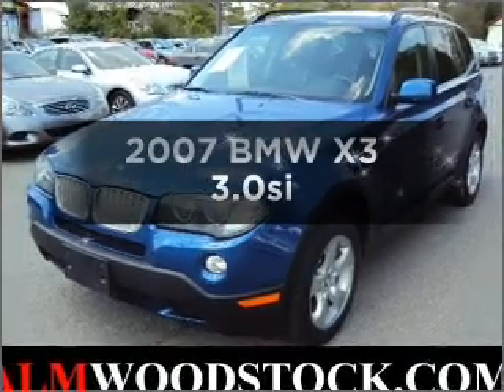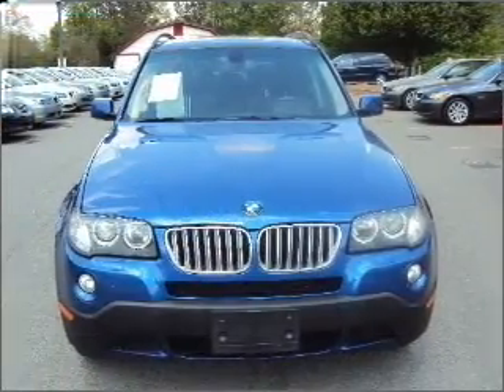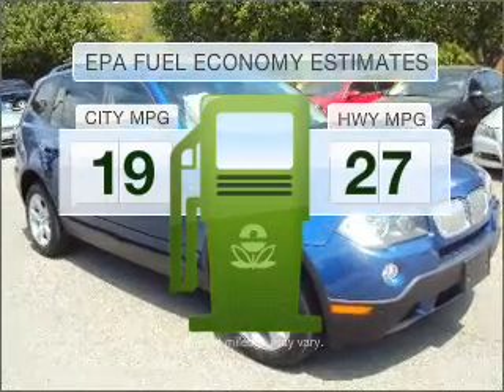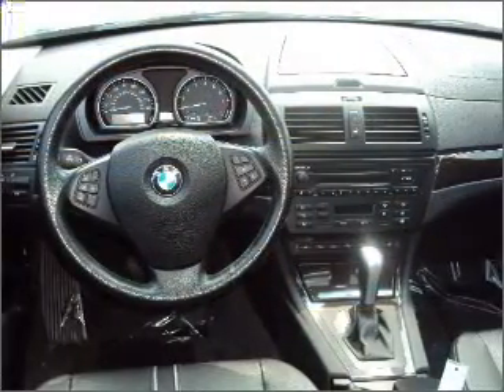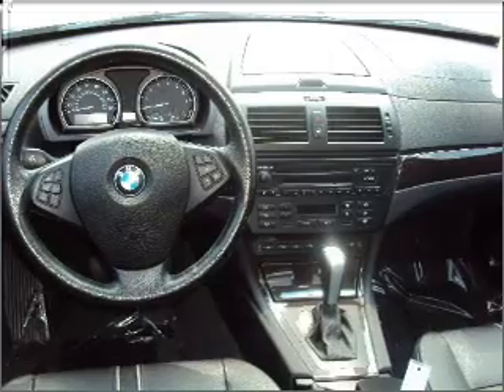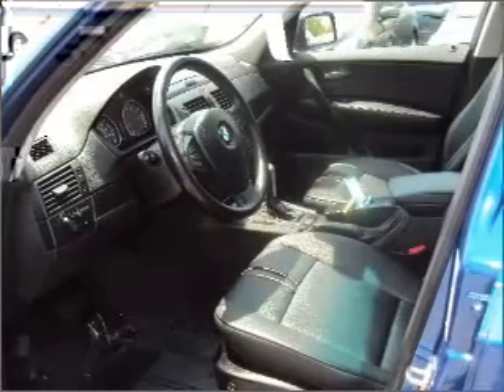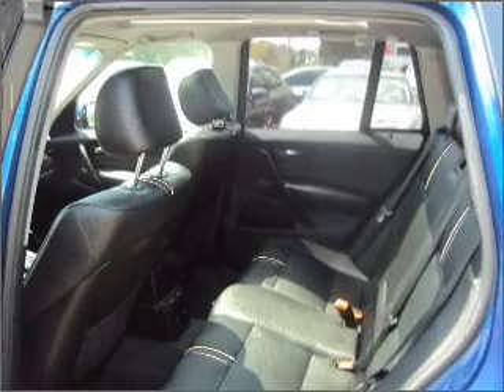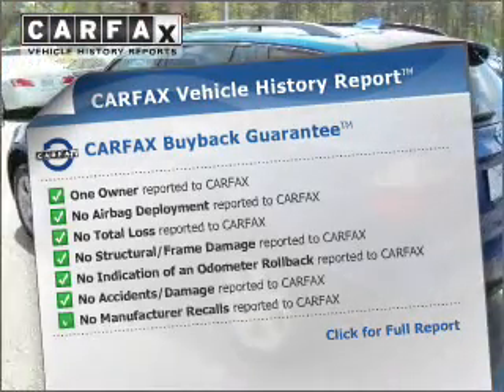2007 BMW X3 - Woodstock GA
Year: 2007
Make: BMW
Model: X3
Trim: 3.0si
Engine: 3.0 liter inline 6 cylinder 24 valve
Transmission: Automatic
Color: Montego Blue Metallic
Mileage: 54846
Address:
10915 Hig